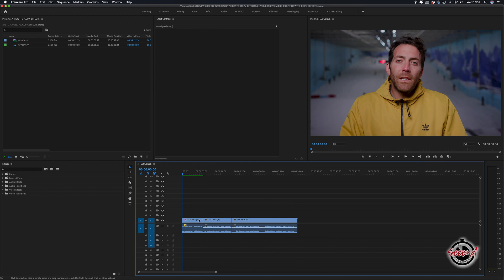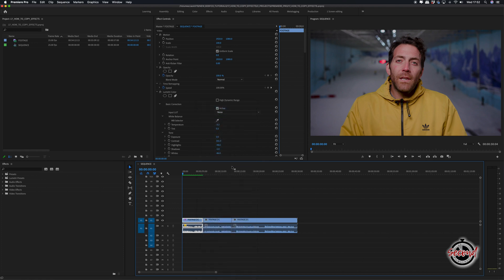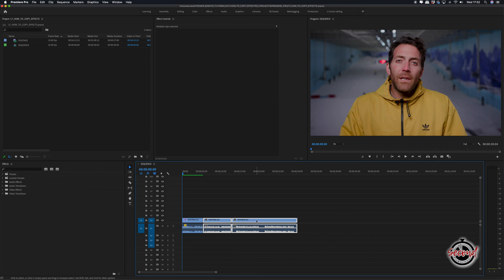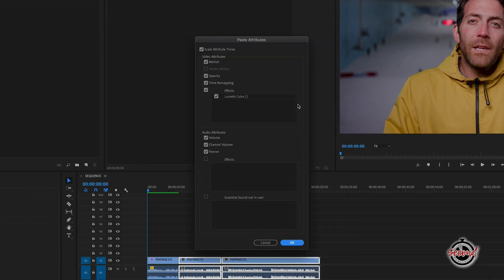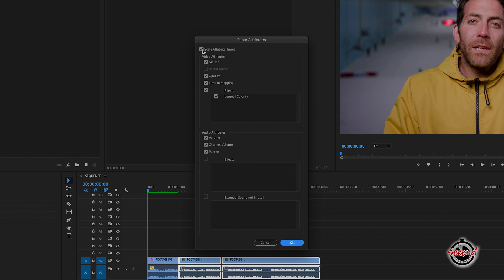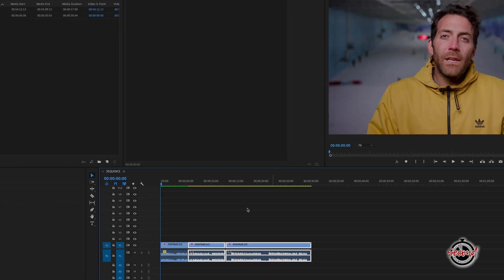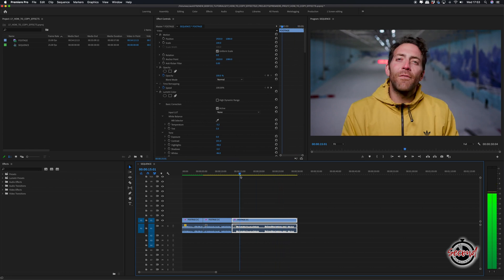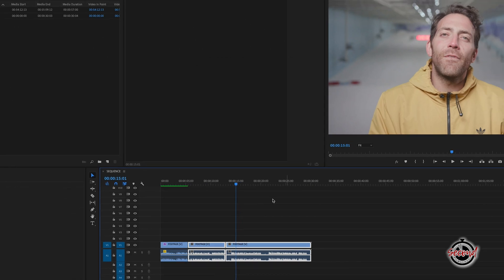How to Copy Effects in Premiere Pro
In this Sixty Second tutorial we cover...

1. Using the 'Paste Attributes' option to copy only selected effects to single or multiple clips.

2. Using 'Remove Attributes' to remove effects in a similar method.